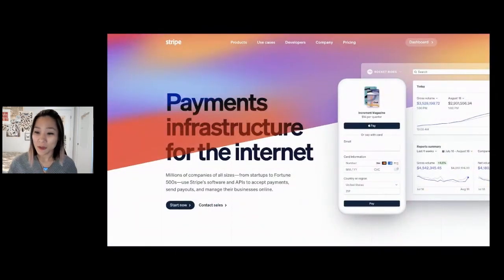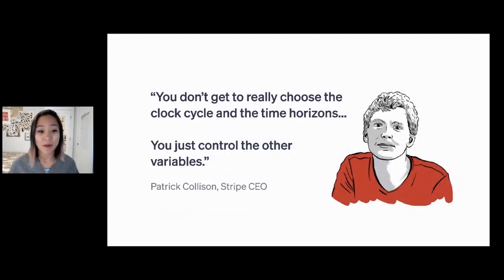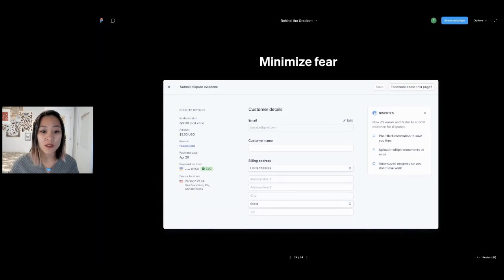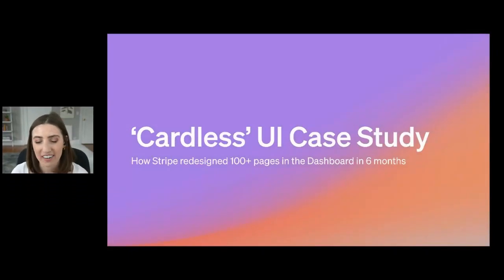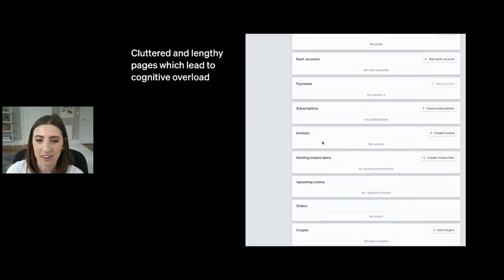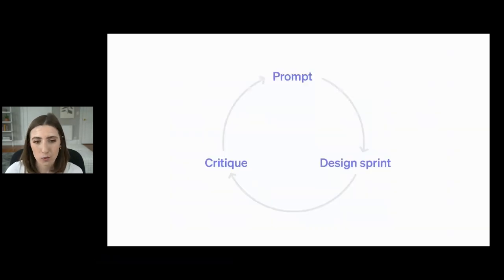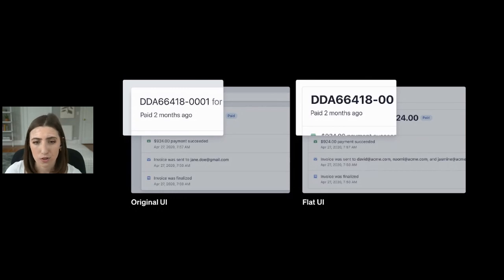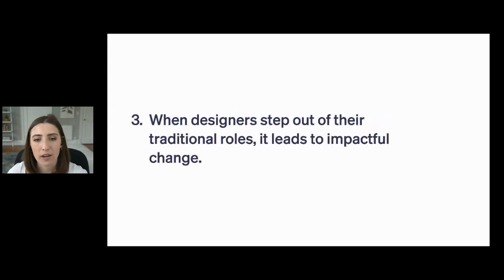Behind the gradient: Inner workings of design at Stripe - Connie Yang, Tayler Aitken (Config 2021)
Join Connie and Tayler to get an overview on Stripe Design - including the complexities the team faces and how they navigate them. You’ll get an inside look into their world, ripe with screenshots!

0:00 Introduction
0:45 About Stripe Design
2:36 The Team
3:00 Four ideas important to Stripe Design
10:37 ‘Cardless’ UI Case Study
15:47 Redesigning the dashboard
19:05 Idea to reality
21:22 Final product
22:42 Key takeaways
25:25 Conclusions

Config 2021 is a global design conference by Figma. To learn more, head to config.figma.com.